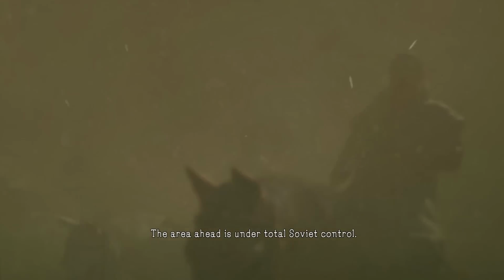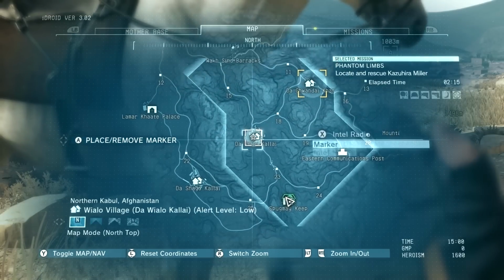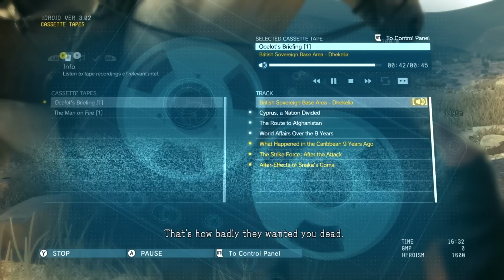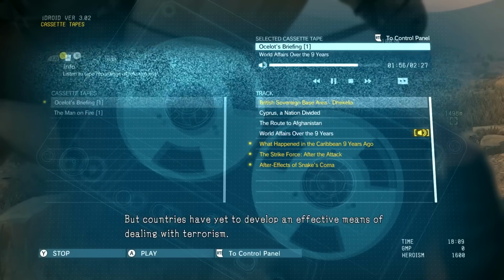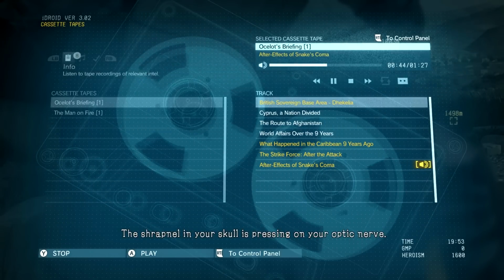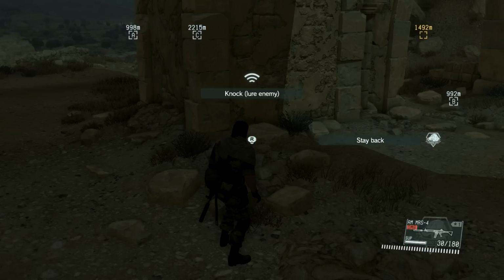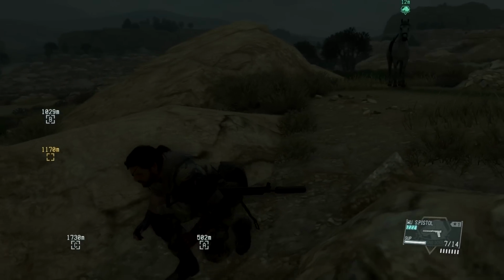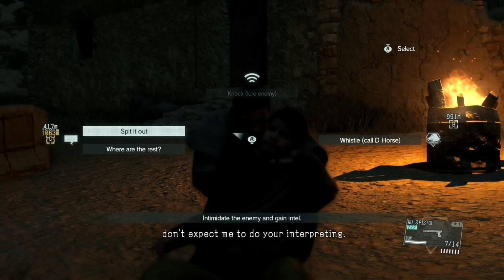Let's Play Metal Gear Solid V (The Phantom Pain) - Part 6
After listening to the briefing tapes we set out to rescue Miller in Afghanistan.  First task is to get warmed up at a small outpost.